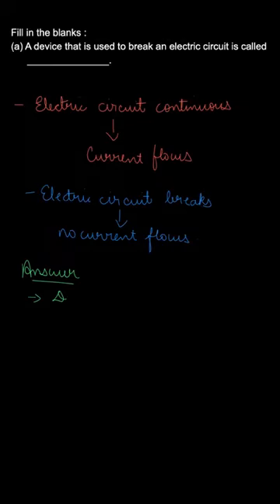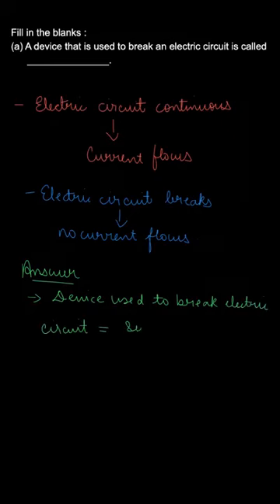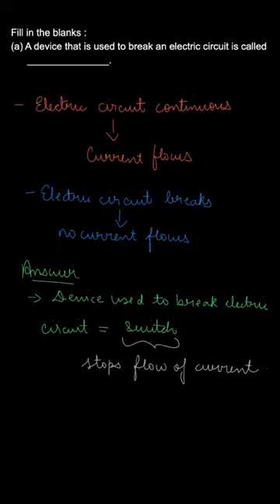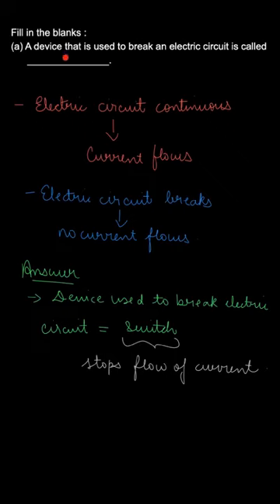A device that is used to break an electric circuit is called, Class 6 Science, 12.1, Q-1, P. (a)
Electricity And Circuits NCERT Science  Class 6

(a) A device that is used to break an electric circuit is called _______________.

👉 Brainly Textbook Solutions: Click below to find step by step solutions to the problems in your textbook, created by experts.

We hope this video answered all your questions and cleared all your doubts. To find more answers related to ""Class 6"" follow the playlist below: Link of playlist